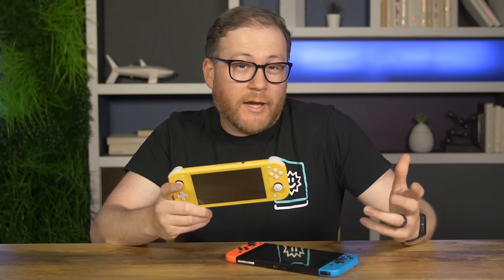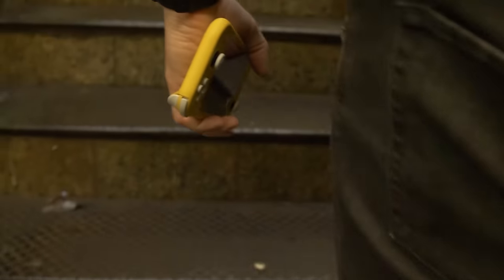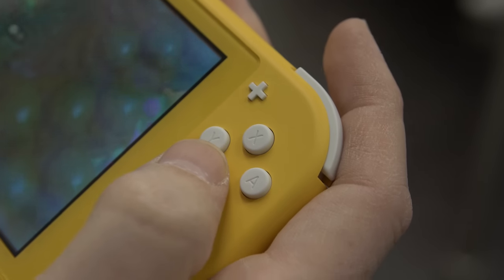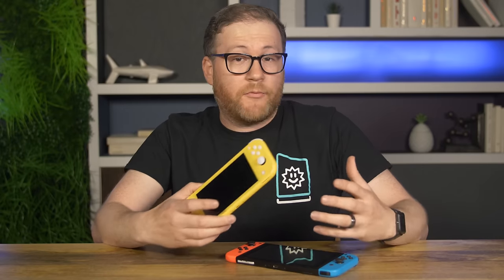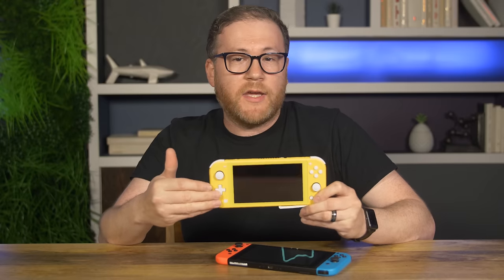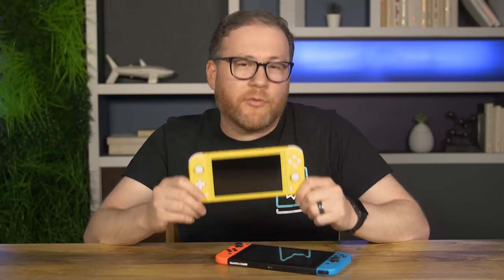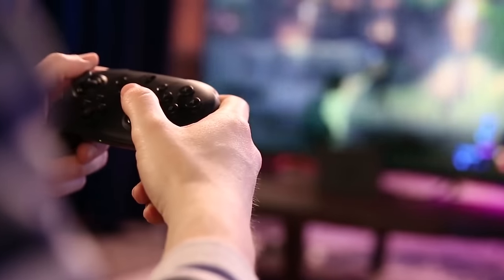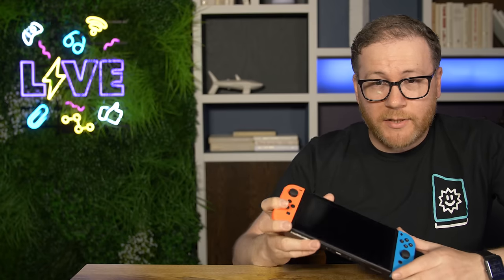The only reason to get a Switch Lite: full review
The Nintendo Switch Lite may not actually "switch," but if you're not concerned about having a home console it's a great way to get access to the platform's ridiculously good library of games. By the end of this video, you will know if the Switch Lite, or the original Switch, is right for you.